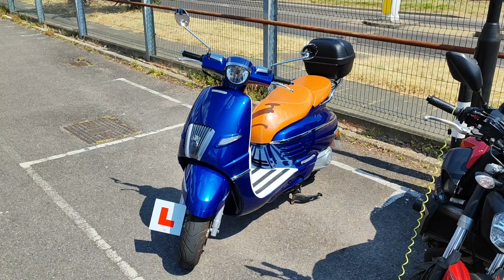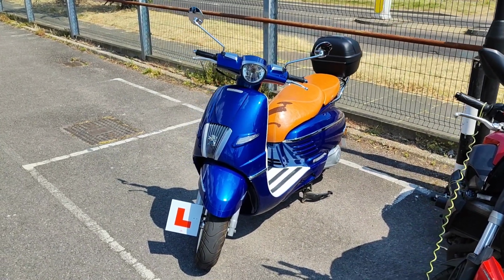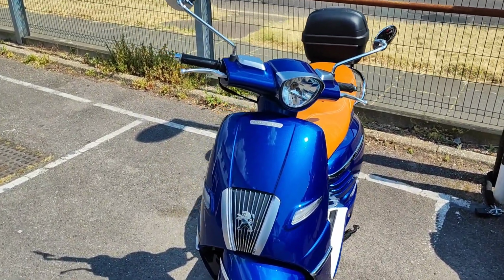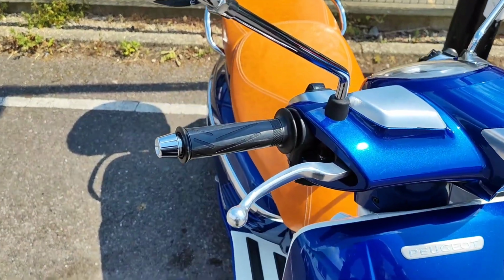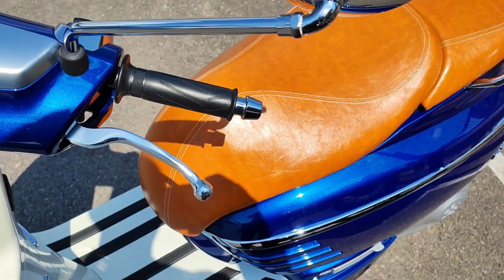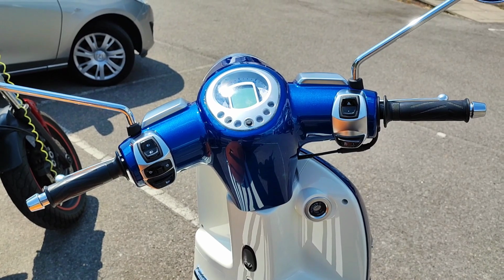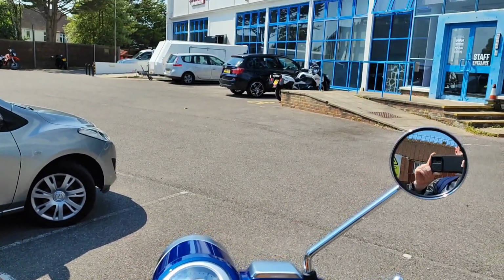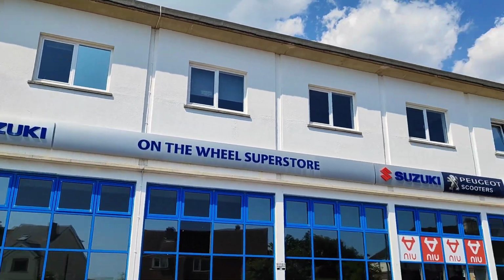On The Wheel Motorcycles Portslade Brighton My Peugeot Django 8 Months Later